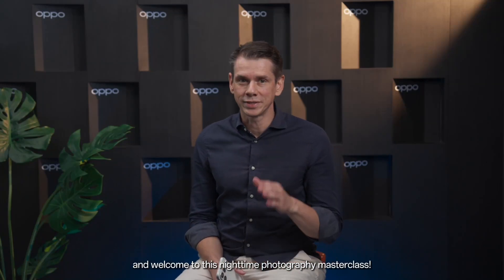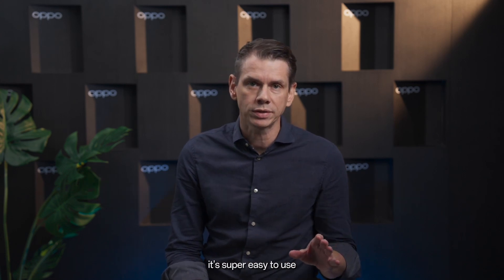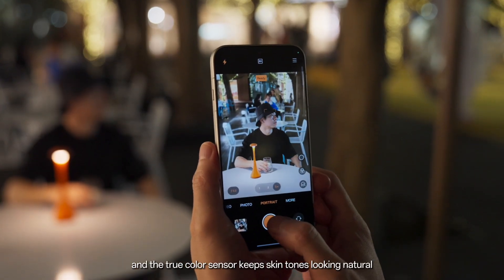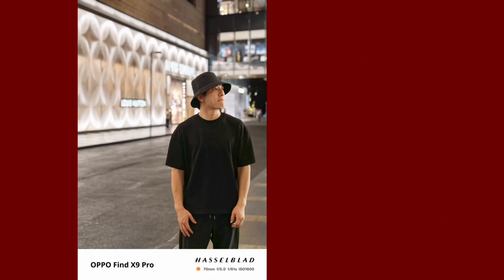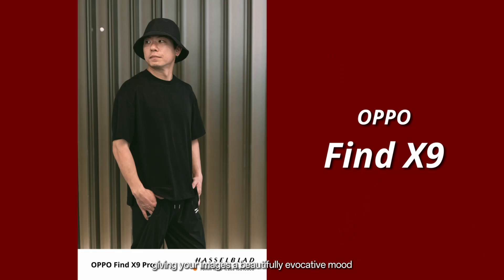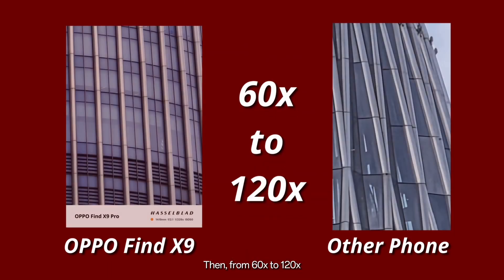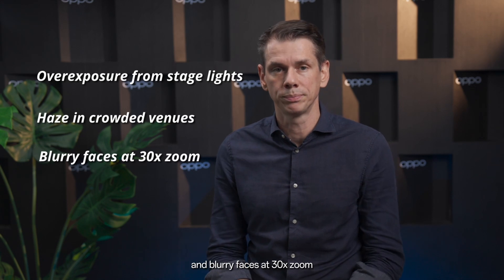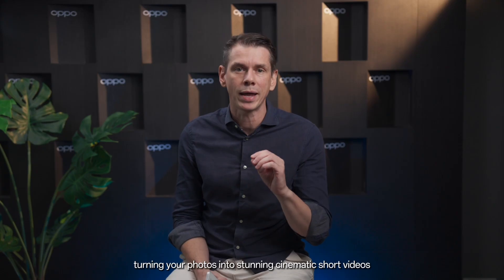OPPO Find X9 Pro. Too good to be true? Camera Review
Deep dive inside OPPO Find X9 Pro camera capabilities beyond your expectations